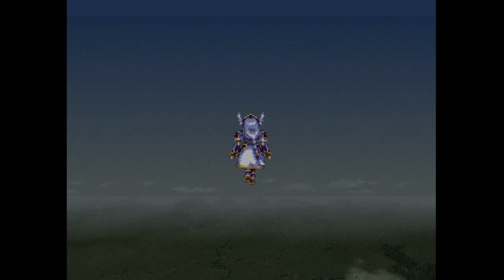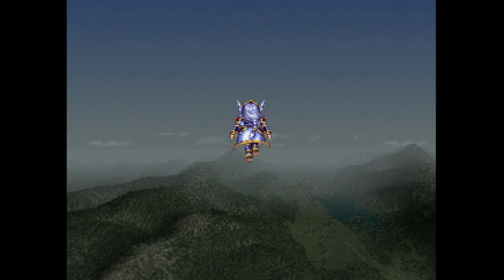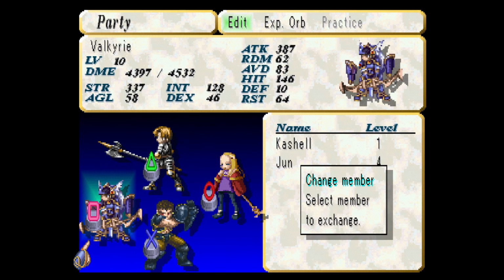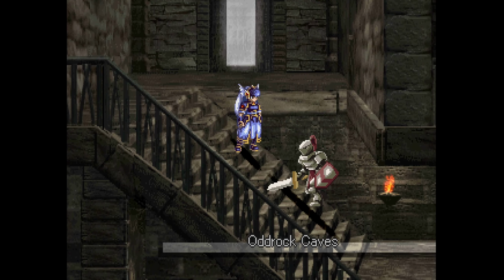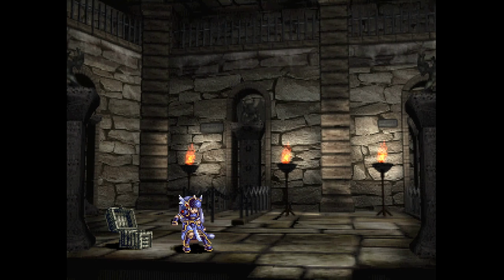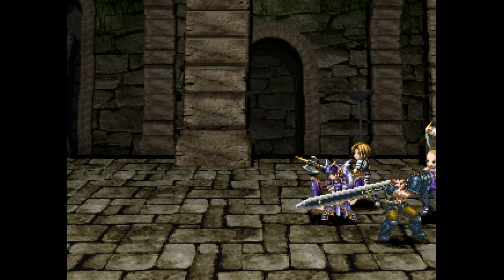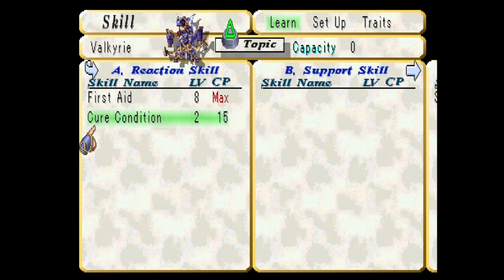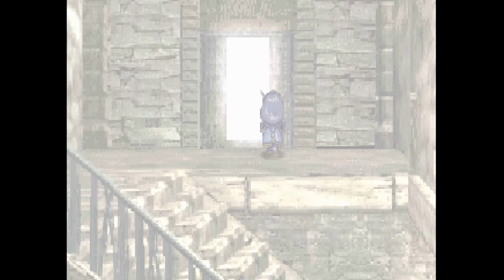Valkyrie Profile #13 [Let's Play - BLIND! - Kashell & Oddrock Caves??]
I sent Janus and now I'm literally shaking and screaming and crying and I need to give Lawfer a better weapon.

0:00 The opening n' whatnot
4:19 Kashell let's gooo
13:45 Oddrock Caves

If you feel that I have deserved it, then feel free to like this video. It is all up to you. I don't do this for the likes or subs, if I were then I would be playing a more popular game. Or, I would ask in the video or at the top of the description rather than the bottom. That being said, feel free to do what you wish if you feel I am worthy of it.